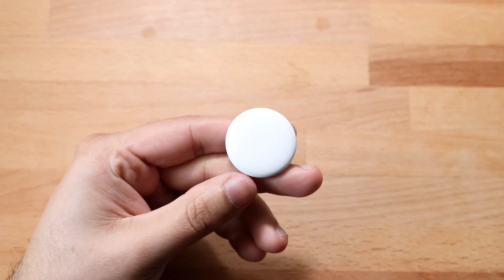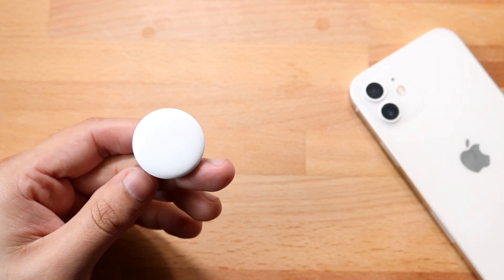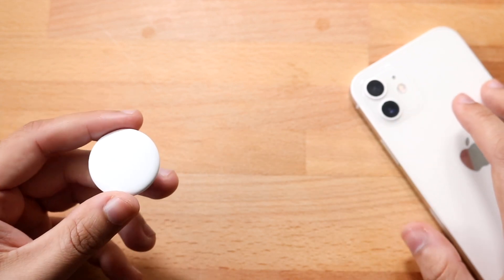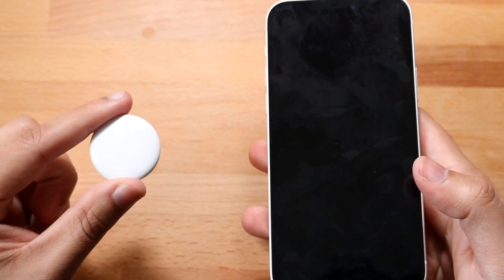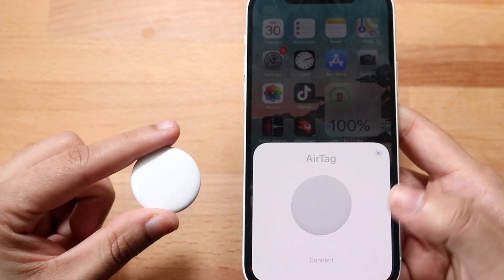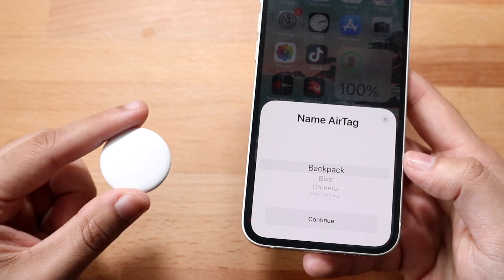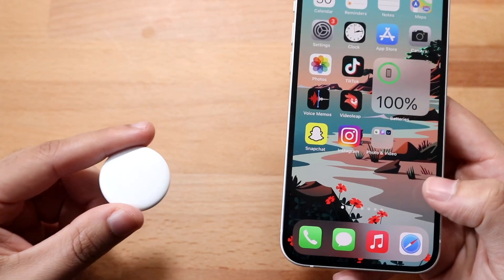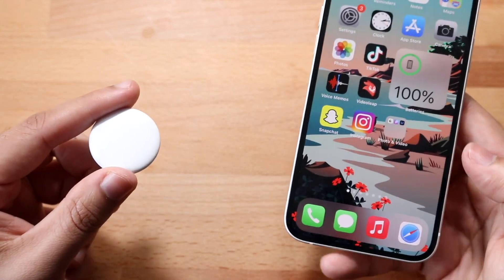How To Connect Airtag To iPhone!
Here is exactly How To Connect Airtag To iPhone!